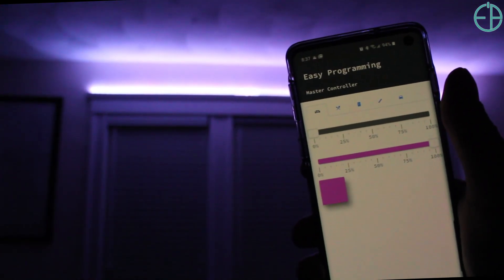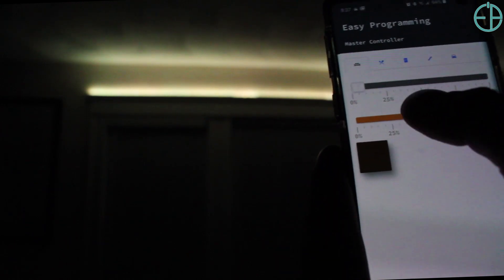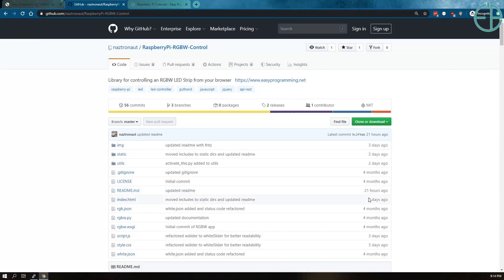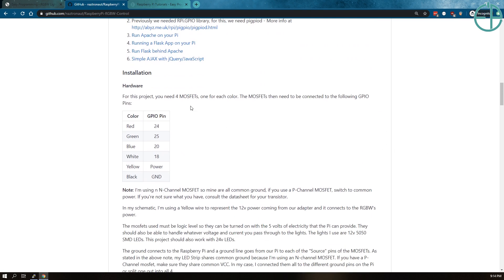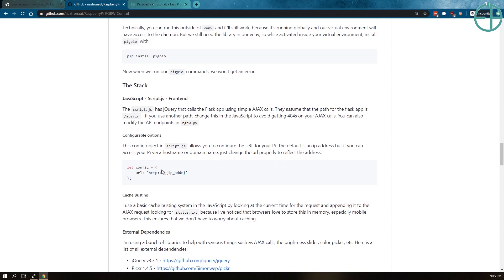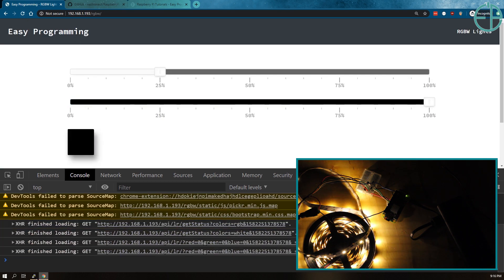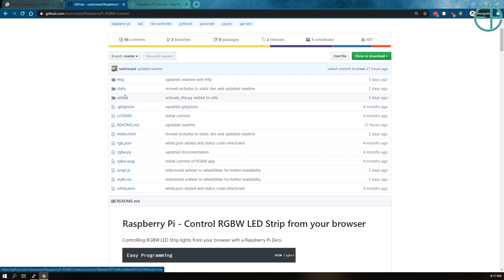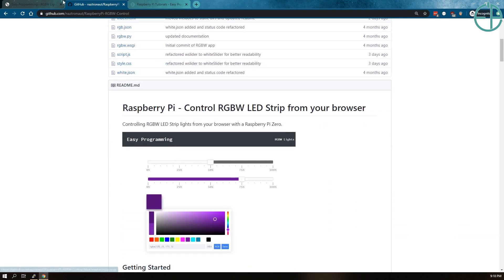Controlling an RGBW LED Strip with a Raspberry Pi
I like working with LEDs and thought of setting up an RGBW (Red, Green, Blue, White) LED Strip on the lip of my windows. And in this video I give a quick demo of my setup and quickly walk through the software. Check out the links below for a lot more information on how to set this up.

This video does assume that you know a lot of previous items that I covered. Here are a few that you  may find useful: